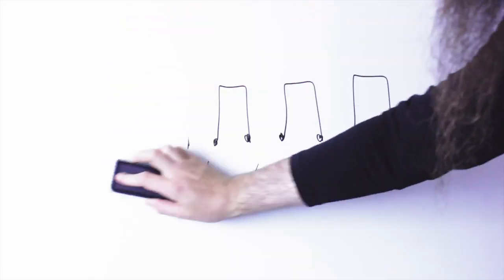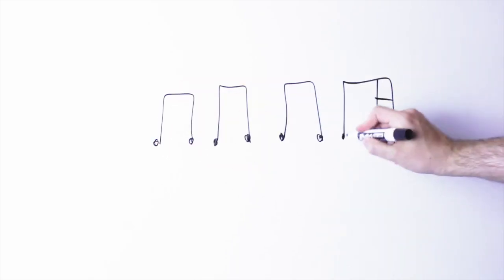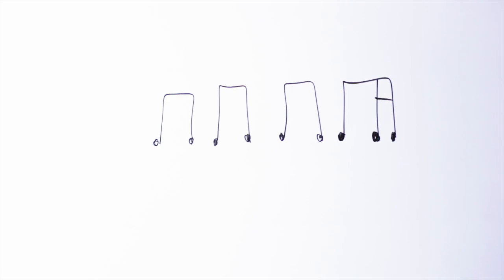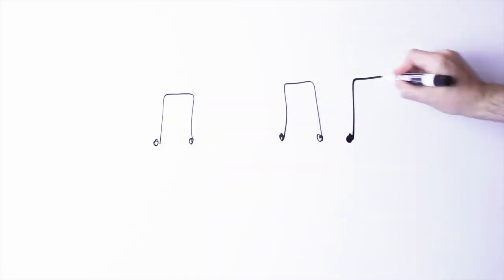This POWERFUL Rhythmic Variation Trick Works Over ANY Chord Progression [Lead Guitar]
I'm always amazed when people talk about music theory as if it was only harmony.

I mean, every discussion of music theory I see on the 'net is either about chords or scales. You know, things like:

- "What is the name of this chord? A Eb G C C# F Bb"

- "Can I play the D SuperDorian scale over a Cmaj7/b5/#9 divided by 3 with remainder of 2"?

- "Where does the chord in bar 7 comes from? Is that an inverse tritone substitution with a chromatic half-dominant shift?"

(Of course, the 3 questions above are a joke. Don't spend your afternoon googling the SuperDorian scale, I just made it up!)

And it's not that I do not like these things: I love harmony, and I think it's really useful too!

But - and this is a big but...

(I like big 'buts' and I cannot lie) (*)

... but, I was saying, people always seem to forget that music theory says a lot about rhythm too!

Yes, somehow rhythm always seems to get the short end of the (drum)stick when we talk about music theory...

... and unjustly so because every time you make your rhythm skills even just a little bit better, you improve massively as musician.

Or, to use the words of my dear friend Mike Philippov (hey Mike!)... rhythm is the "biggest needle mover".

But where do we start from? (that's another big 'but')

How about I show you a trick that is so simple that anybody can learn in just a few minutes...

... and at the same time it's so deep that you will still have fun with it for the rest of your life?

Let's have fun with rhythm together, watch this video.